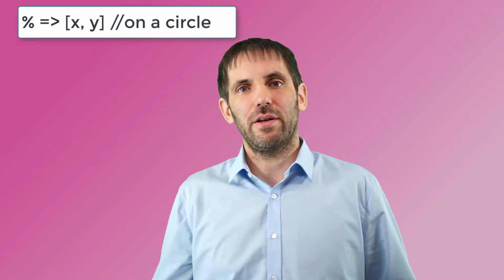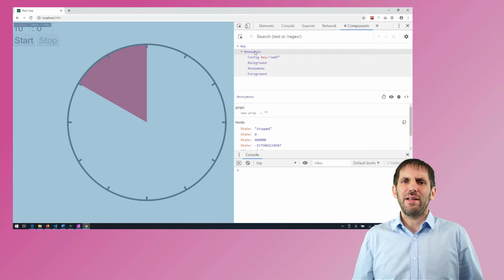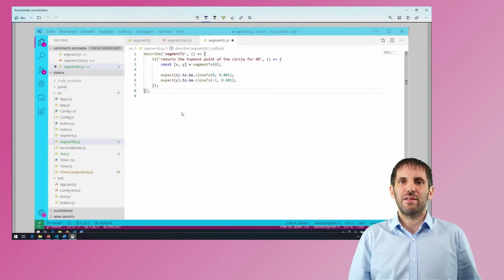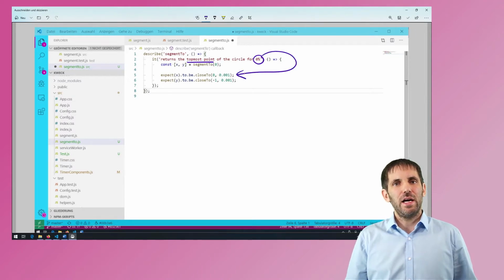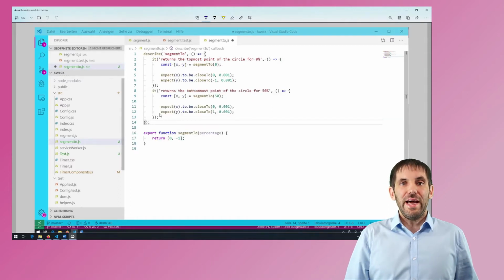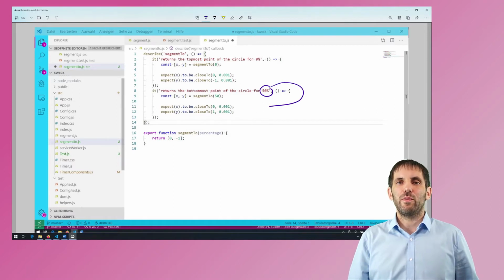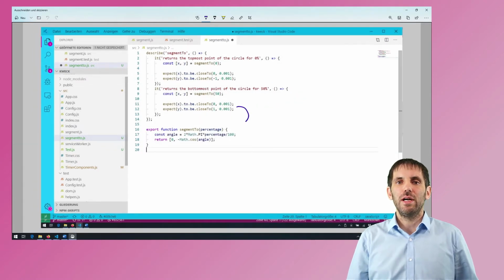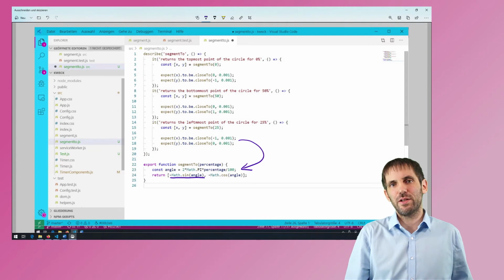React TDD Part 4: Well-Known Algorithm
When you already know the algorithm you want to implement, why should you use test-driven development to write it? And how do you test-drive a known algorithm or formula?

In this video, I will show you why I even wrote the code for a formula I already knew using TDD - and how I did it.